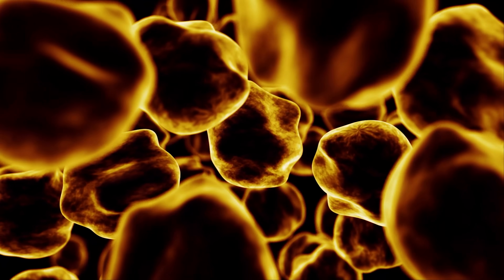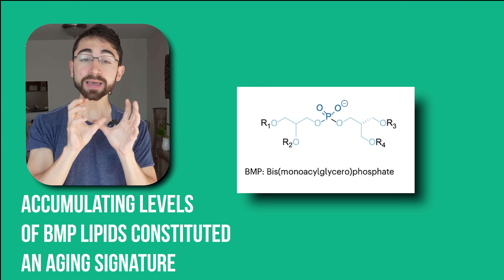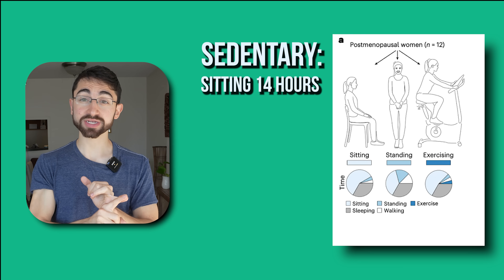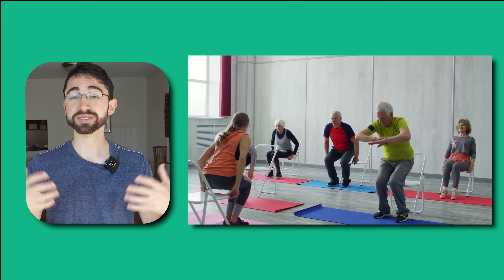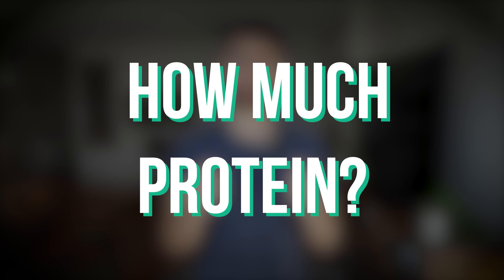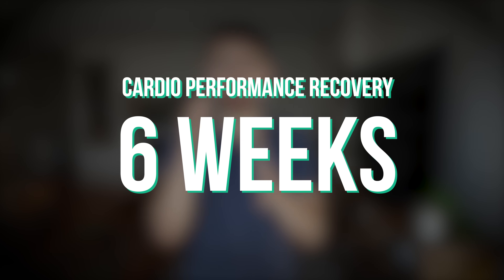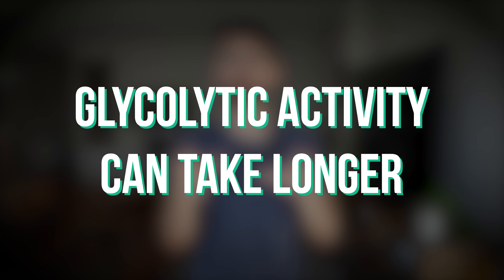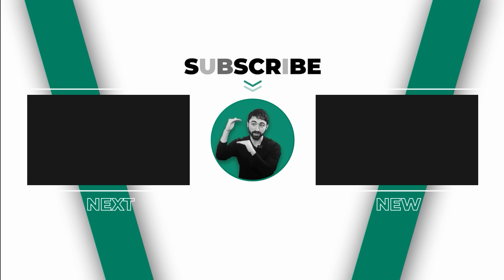Lifting and Lipids: Exercise Reverses a Signature of Aging in Fat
For the BEST Thread on Protein and Exercise You've Ever Read

Chapters
0:00 – Introduction
0:41 – BMP lipids accumulate with age
1:25 – Young and Old Humans
1:57 – Rejuvenate Aging Lipid Signature with Exercise
4:28 – Bonus Q&A on Protein and Exercise
4:49 – How much protein?
5:14 – Protein Spacing?
5:31 – Plant vs Animal Protein?
6:40 – Keto-Adaptation?